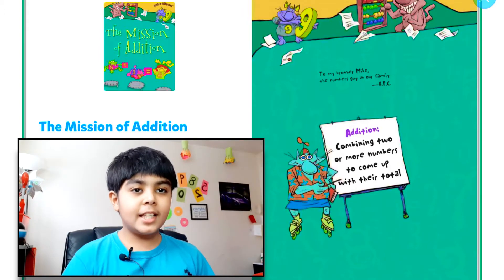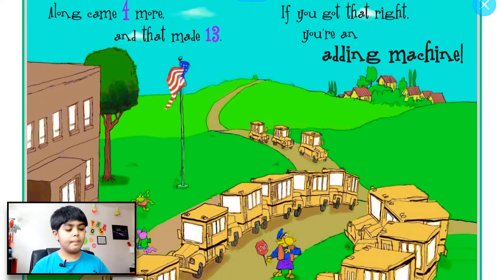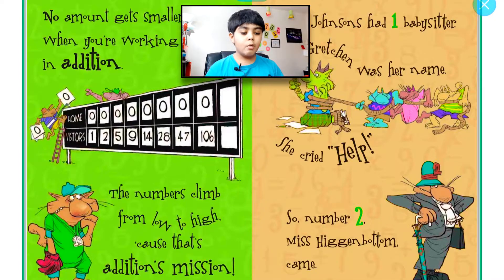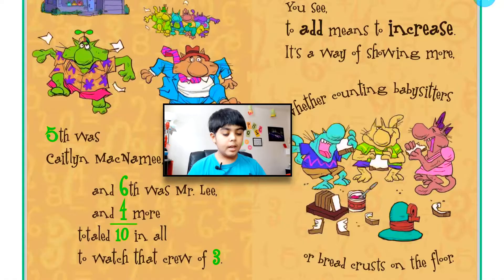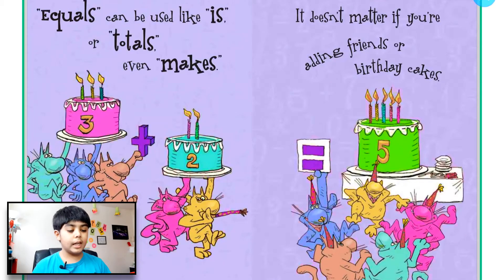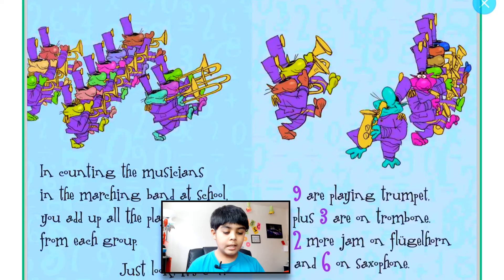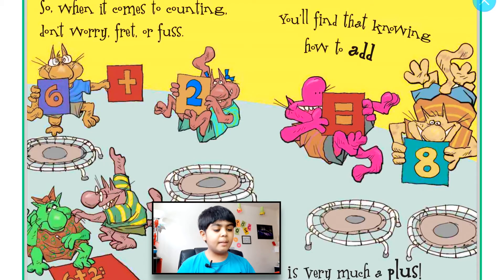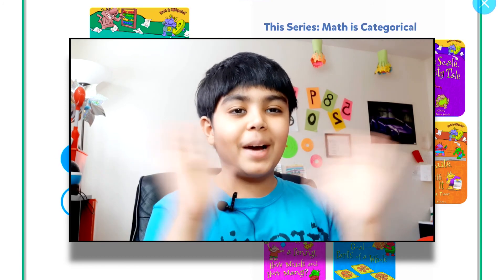Read Aloud STORY: The Mission of Addition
The team behind Words Are CATegorical offers their first math book. Through playful rhymes, it explains basic concepts such as addition.

Read Aloud STORY:  A Second, A Minute, A week with Days in it: A Book about TIME